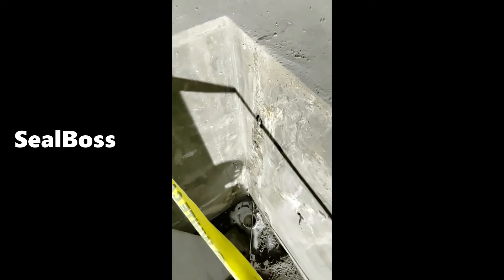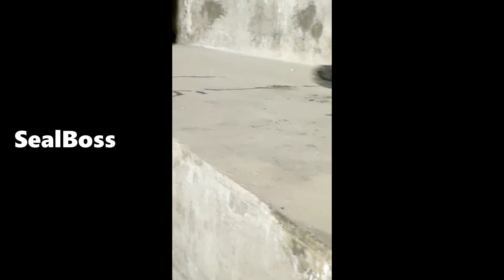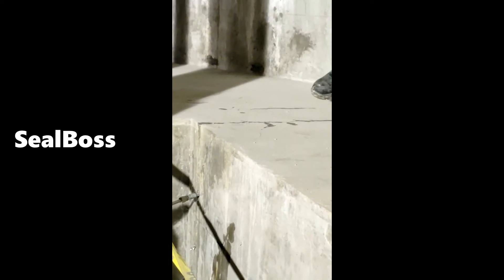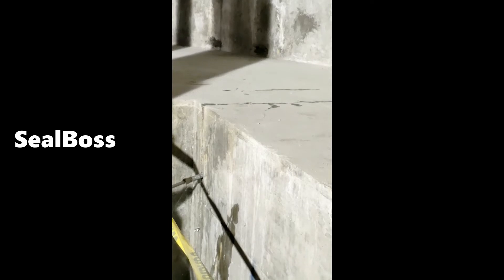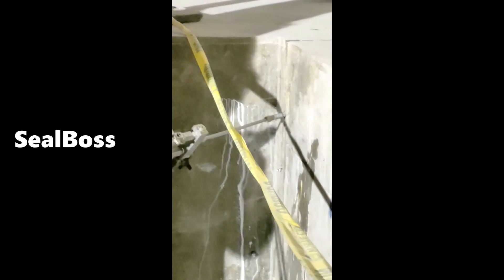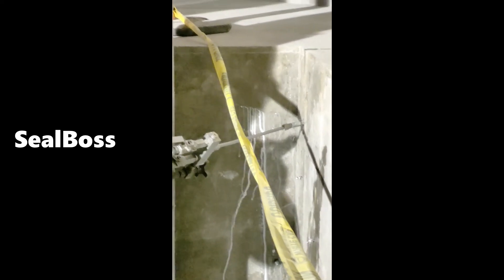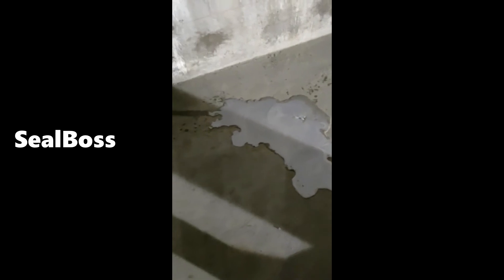Waterproofing Parking Structure Cracks Acrylate / Acrylic Gel Injection Hairline Cracks & Fissures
Waterproofing Parking Structure Cracks
Acrylic Gel Injection

At a parking structure in Burlingame, California, the shotcrete structure and mat slab were exhibiting signs of unwanted ingress from the water table outside of the building.

While evidence of cracking was not necessarily present, efflorescence on the interior surface of the walls told the tale that the migration of unwanted groundwater was presenting a problem.

The structure is referred to as an Automated Parking Structure where building tenants can retrieve their automobiles by entering a code at the entry point to the structure and have their vehicles essentially “delivered” to them once the internal workings of the structure retrieve the vehicle. It becomes obvious from this description of the project that water has no place in the intricate electronic systems that comprise this facility but more so on or near the vehicles that live in this structure. Something needed to be done and a certified specialized contractor was called in to get the water mitigation handled.

The construction of the concrete is something to note, particularly with respect to the steel in place at a double mat (2 layers within the walls) of #9 and #11 bars at a spacing of 24” on center each way. This reinforcing steel is a sturdy configuration –and a lot of steel — all of which is susceptible to corrosion if water is present after the shotcrete’s cure out.

That amount of steel, if subject to corrosion, could, over time lead to spalling and eventually an overall degradation of the structure if left unaddressed.

Something Needed To Be Done

The SealBoss 2400 super low viscosity acrylic gel injection system was the answer for waterproofing parking  cracks permanently.

The 2400 system is extremely well suited to seal structures with very fine and hairline cracks and fissures.

The 24’ high walls needing injection stood atop a 6’ thick cast-in-place mat slab and were +/- 24” thick. Extending from the tops of the walls to grade were 4’ high cast-in-place ring beams. By drilling into the walls 22” (not all the way thorough) and setting mechanical packers into the drilled holes, the delivery of the SealBoss 2400 system was now possible to as was its migration within the substrate.

The environmentally friendly SealBoss 2400 offered outstanding penetration properties similar to plain water, allowing it to permeate throughout the wall’s network of fissures, no matter how tight and narrow. In some instances, the material would shoot out of pinholes and cracks barely visible to the naked eye several feet away, further showcasing its ability to navigate the concrete’s crack and pore network thoroughly and effectively. Once gelled, the material prevented unwanted water migration to reinforcing steel within the substrate.
SealBoss 2400 Acrylat-Acrylic Gel Injection

Mission accomplished

Always remember to work safely by wearing eye protection and gloves when handling any type of chemicals. We hope you enjoyed our review of the project outlined above and encourage you to explore our website to learn more about our vast array of waterproofing solutions for concrete structures.

Video – Acrylate Gel Injection SealBoss2400

Super Low Viscosity Penetration Properties
– See How SealBoss 2400 Pushes through
Finest Cracks and Fissures
– See Port to Port Injection Technique
– See Product Travel of Several Feet